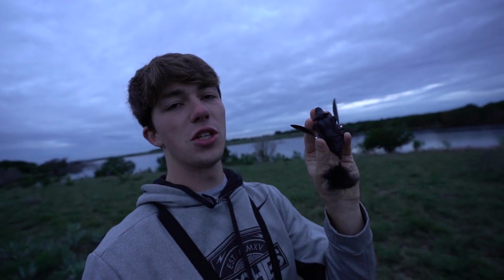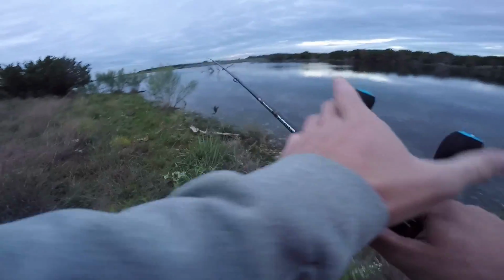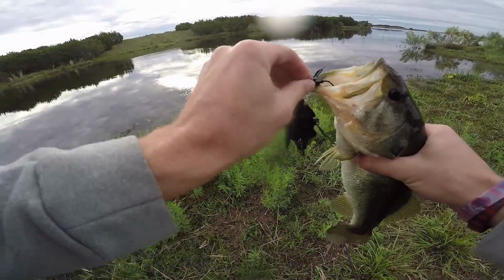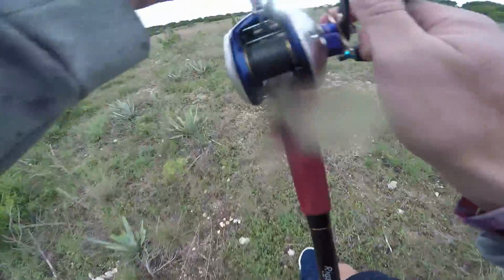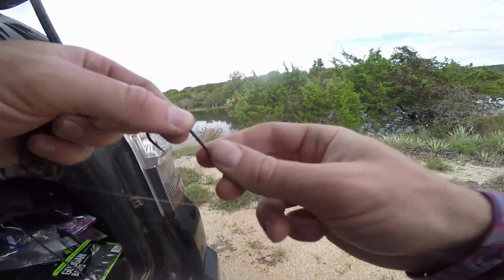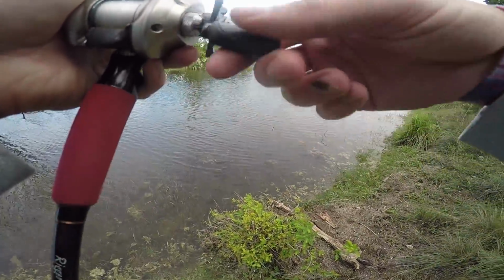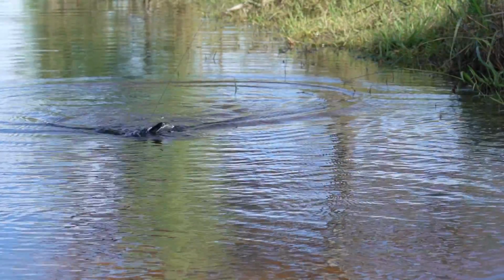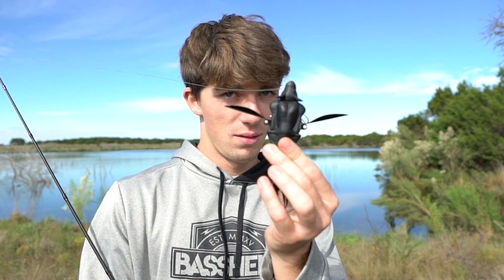Halloween BAT LURE Fishing Challenge -- Do Bass Eat Bats?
🎃The Bat Lure

🎃The Line
(this link is an Amazon Associates link

Happy Halloween ya geets! Hope you enjoyed yet another crazy lure challenge

Editing software
Camera Case